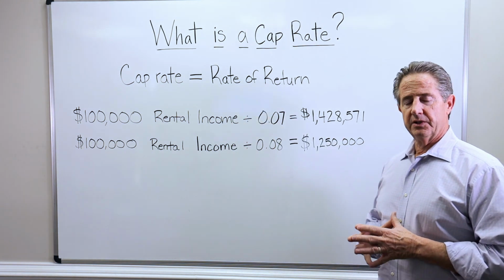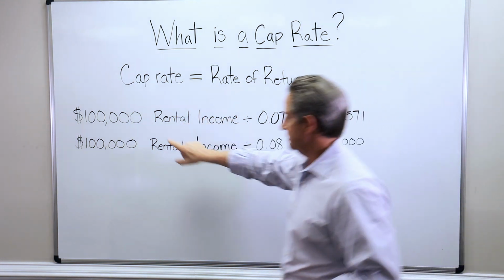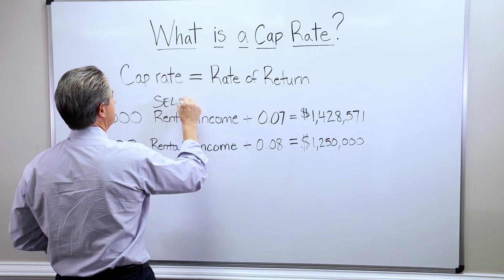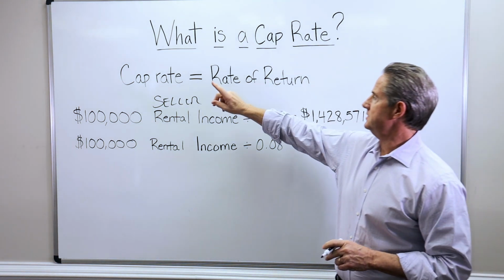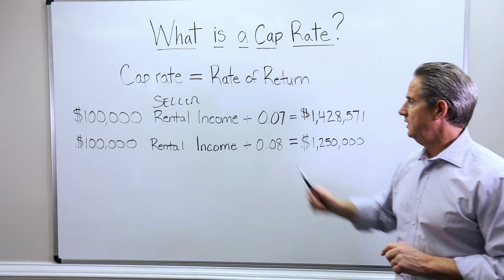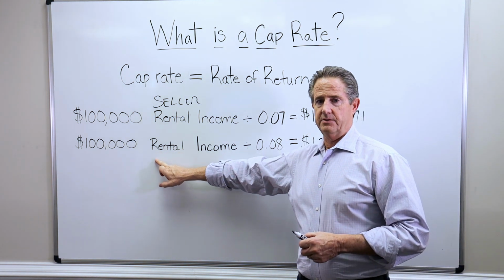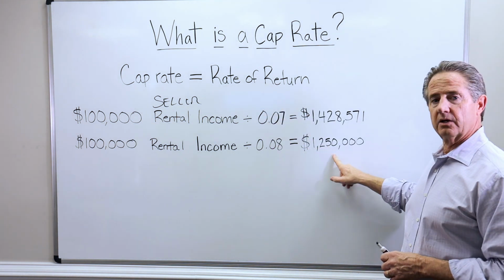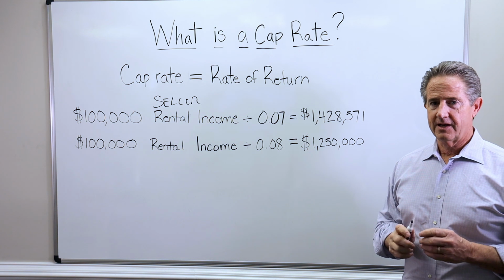What is a Cap Rate?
The topic that comes up in meetings and sometimes it may be unclear as to what it all means. Here is the best clarification in the simplest terms what a cap rate is.